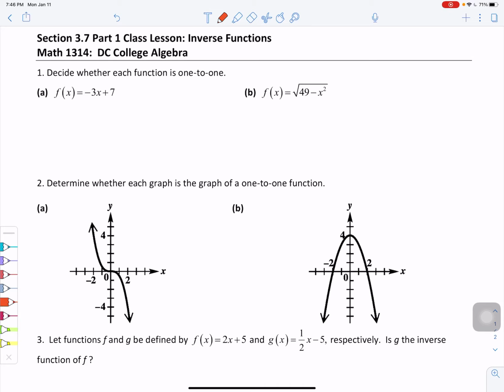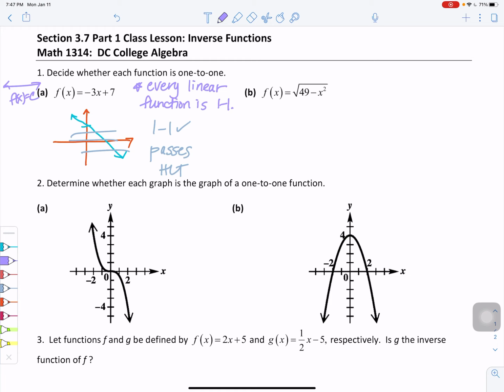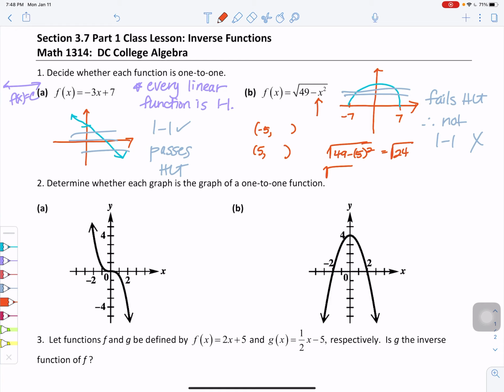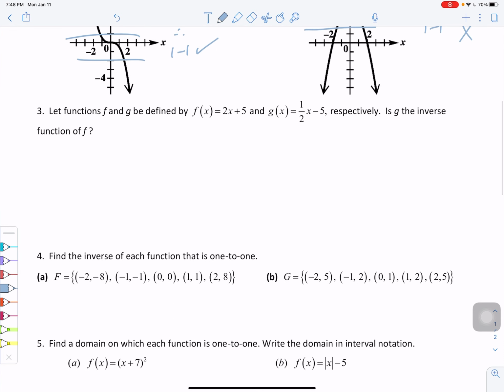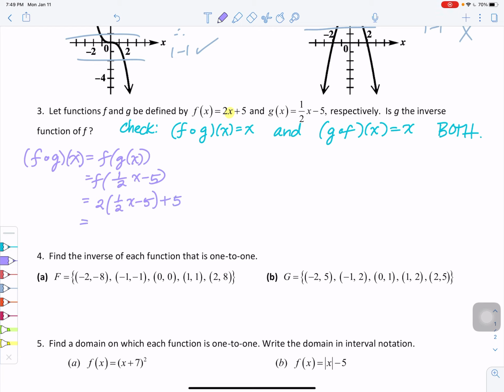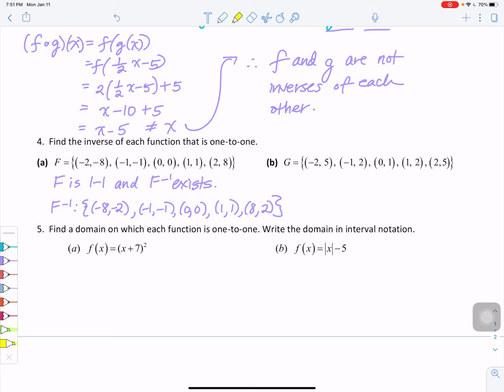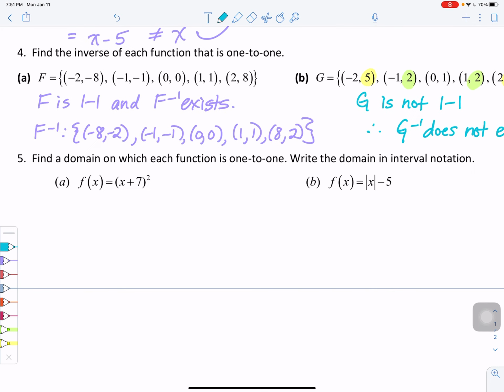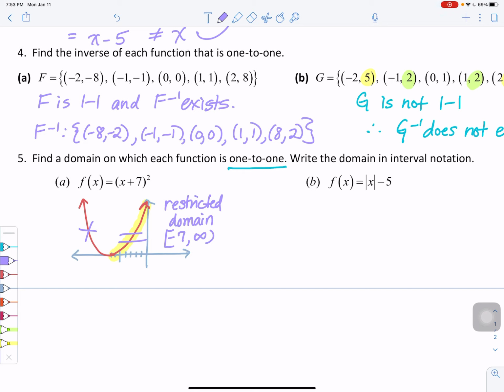3.7 Part 1 Class Lesson